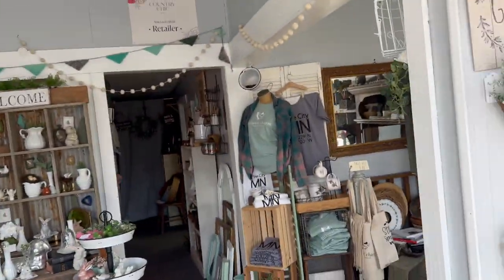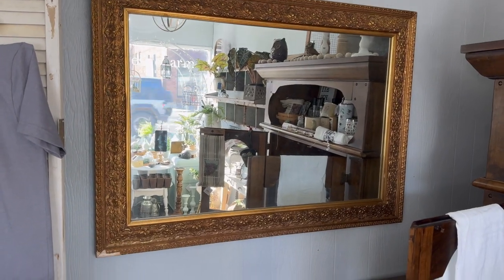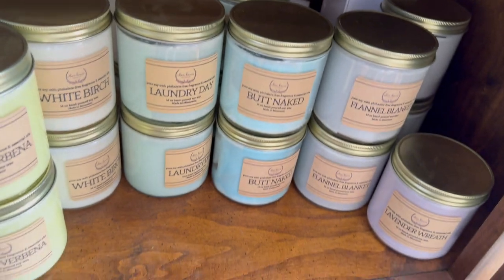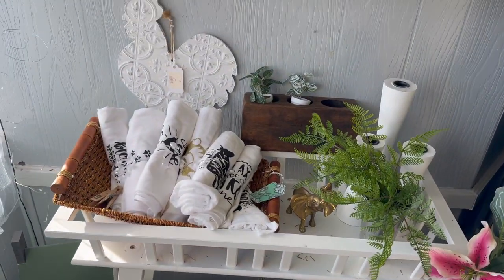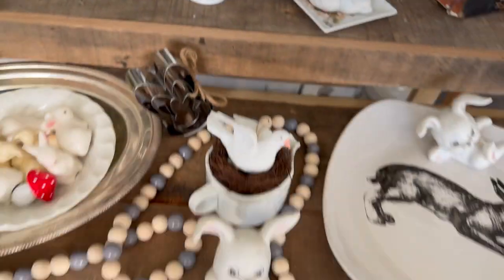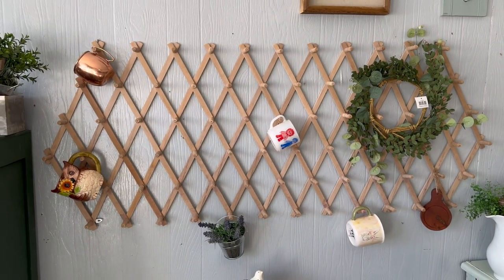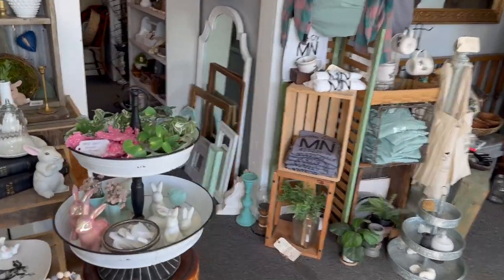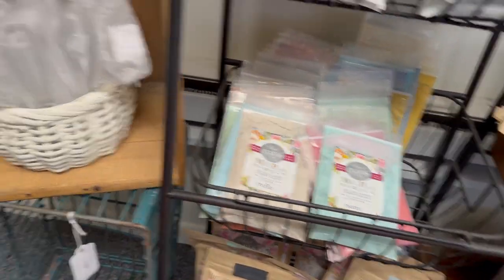HUGE HUGE changes!!!!! Come along on our shop tour and see what we did!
releasing the video a day early because tomorrow is the Iron Orchid Designs spring release and we plan to be very busy selling all the things.

We have done a complete reset and rearranging of the shop. It is so completely different but I am loving it and so are our customers. We have 2 of the 3 rooms done as I have been under the weather but I could not wait to share the changes. I can't wait until we have an event to see if things flow a bit smoother.

What do you think of the changes? Any suggestions?

Vintage, thrifted, flipped items can be found in store or via my email or Facebook page: